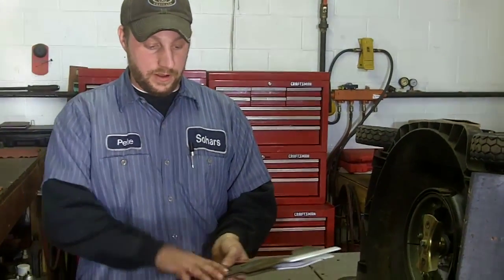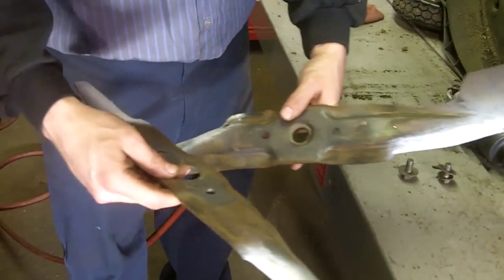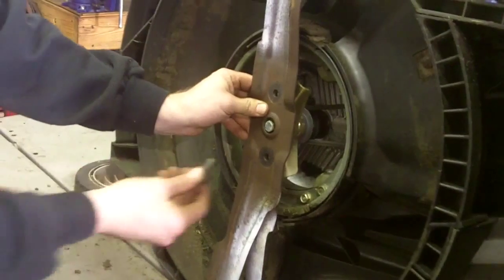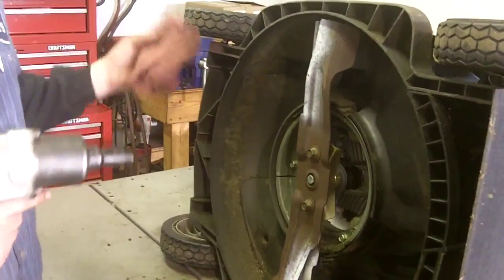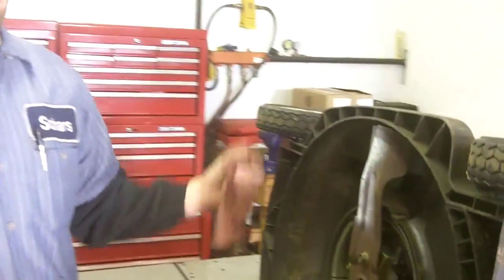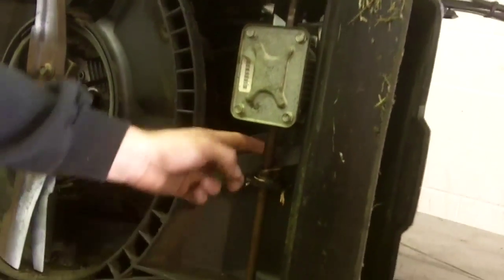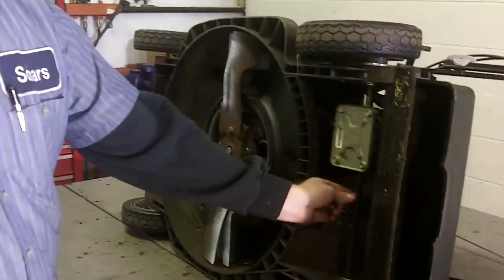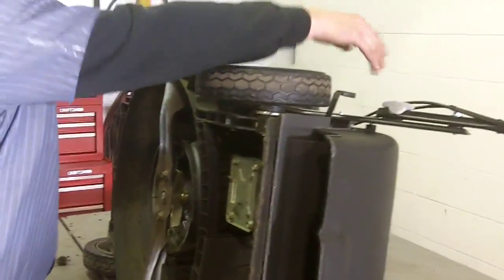How To Install A Lawn Mower Blade & Clear Your Transmission of Debris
Pete will show you how to install a lawn mower blade set back onto a Honda lawn mower and later show how to clear the belt area and transmission free of debris. This will extend the life of the transmission by cleaning the axle and keeping the bearings clear of anything that would cause them to dry out or lock up.